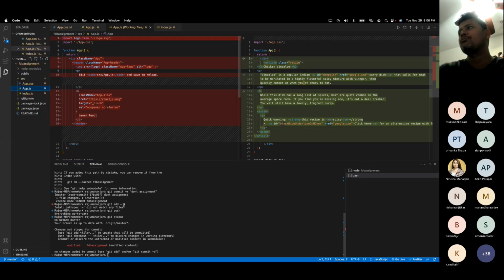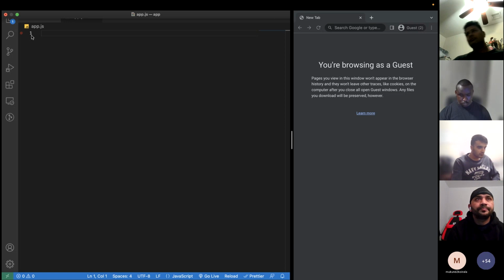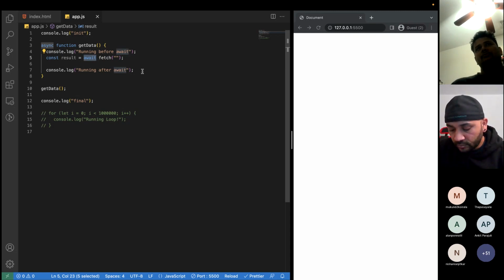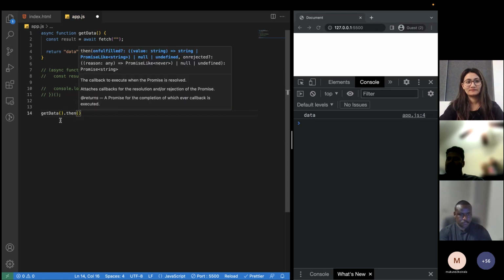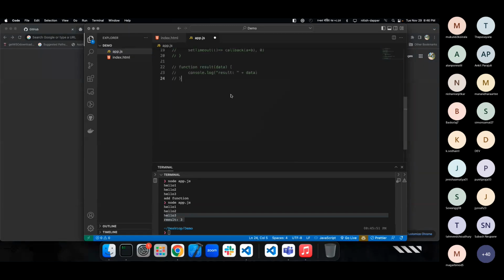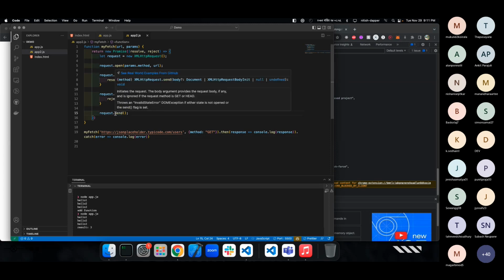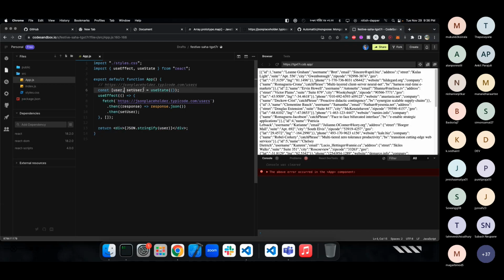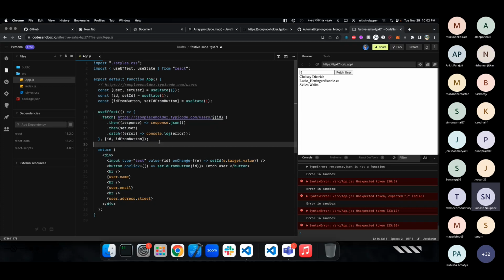FDB4 Frontend Developer 20221130